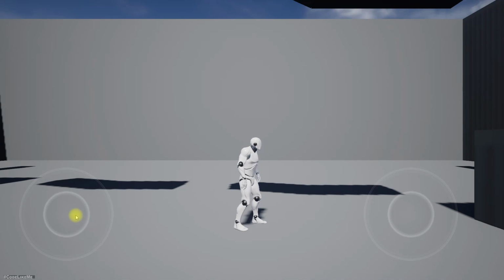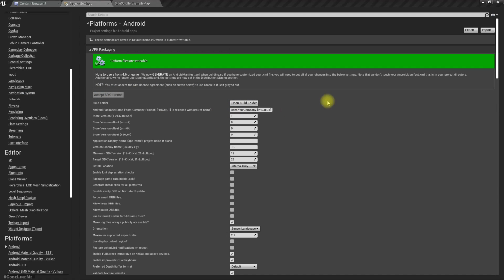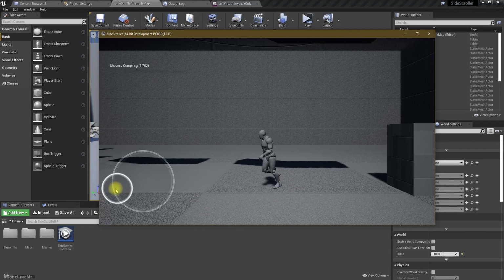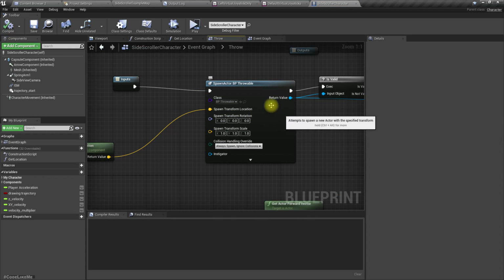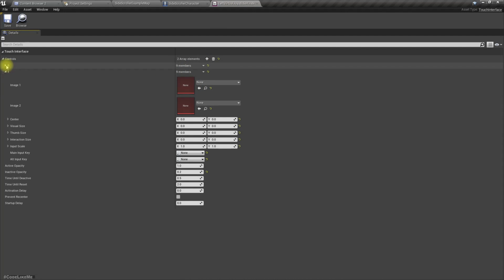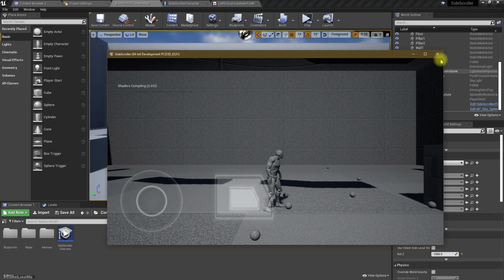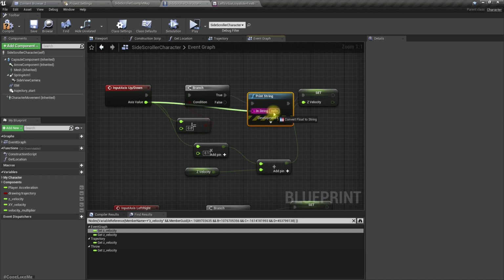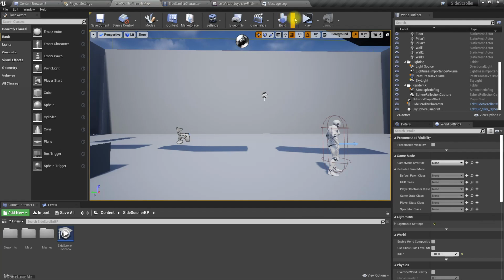Touch Inputs in Unreal Engine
This tutorial is continued from the "Throwing objects with projectile prediction in unreal" video I did recently. Today, I am going to implement a touch input system on this project so we can control this game in a mobile device with a touch interface. There will be 2 visual thumbsticks on the screen and the left thumbstick will control the character movement and the right thumbstick will control the projectile/throwing object system I have implemented in this project. A single touch on anywhere else other than the thumbsticks will work as the jump input. I am going to build the game into android and see how the touch input performs and also I'm ghonna show you how to use the touchdesigner in unreal to design touch input controllers.